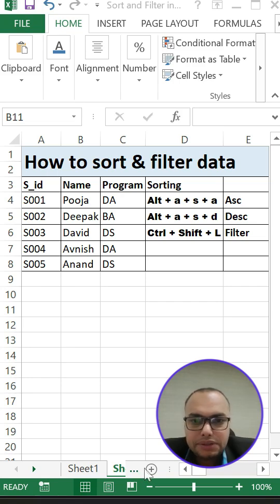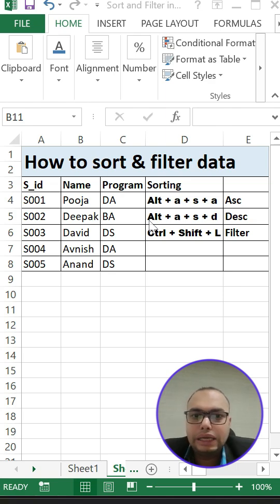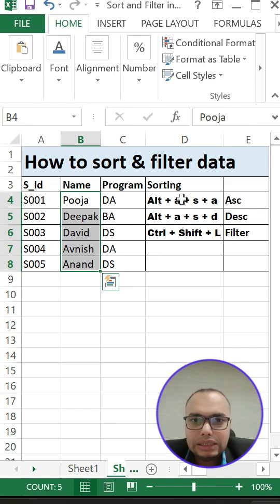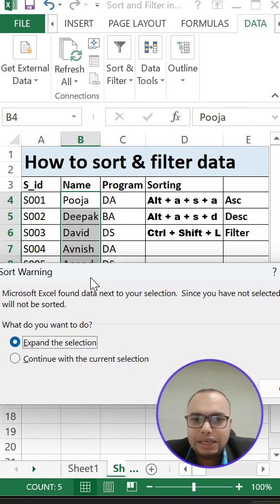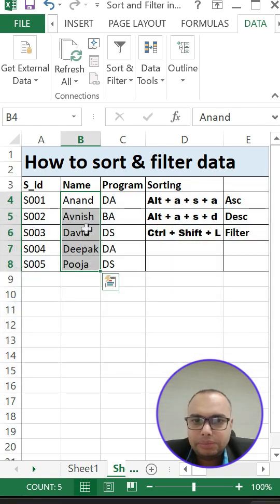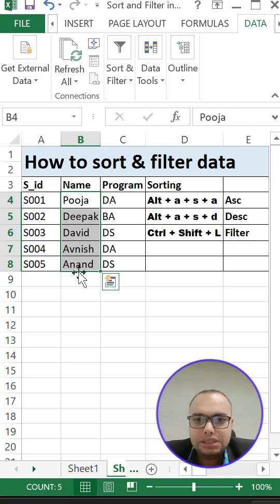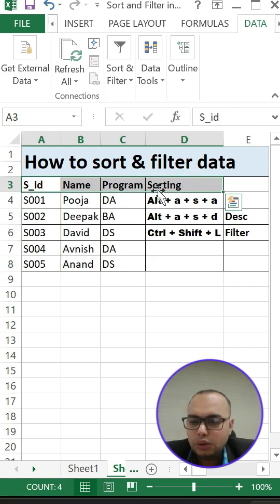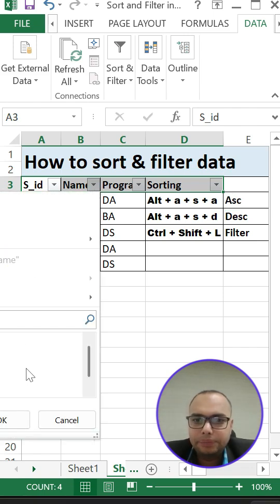Sort and Filter in Excel (Using Shortcut Keys)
Sorting and filtering in Excel help you quickly organize and analyze data without using the mouse. By using shortcut keys, you can work faster and more efficiently, especially while handling large datasets.